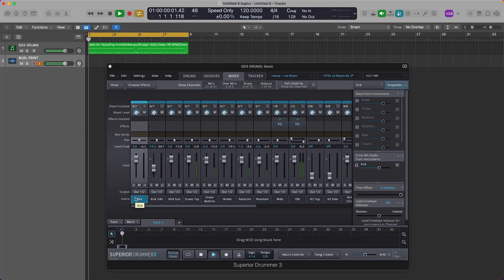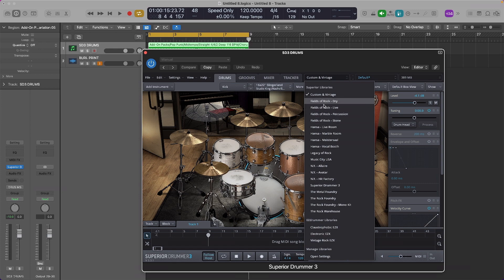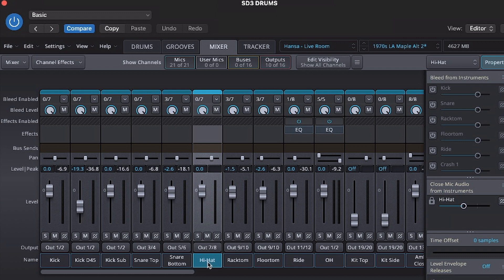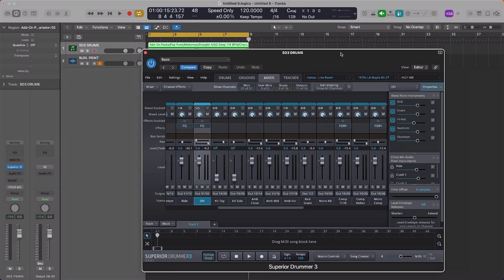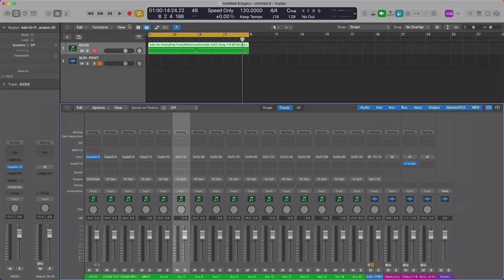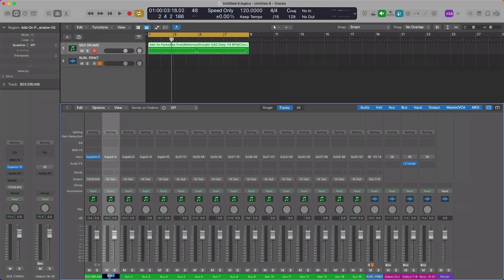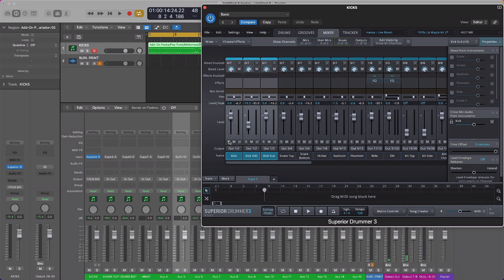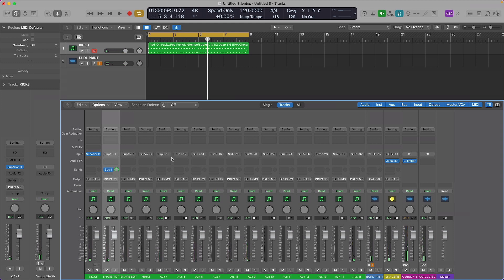Superior Drummer 3 Multi Output - Logic Pro X - Try THIS!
Chapters:
0:00 - Introduction
1:23 - Overview
2:06 - Stereo Output Example
2:33 - Setting up multichannel Output Example
4:45 - Routing SD3 to Logic Pro X
7:25 - Processing Individual Elements - Snare Reverb Example
9:58 - Recap
10:17 - Original Song Using Superior Drummer 3

Mastering Multi Output in Superior Drummer 3 for a Realistic Drum Mix in Logic Pro X doesn't have to be difficult. In fact, you can easily route audio from Superior Drummer 3 to any DAW of your choice to allow you to significantly maximize your production quality.

In this video, Eric David Smith will walk you through some examples of how to setup Multichannel outputs with Superior Drummer 3 and Logic Pro X.

Love,
Eric David Smith